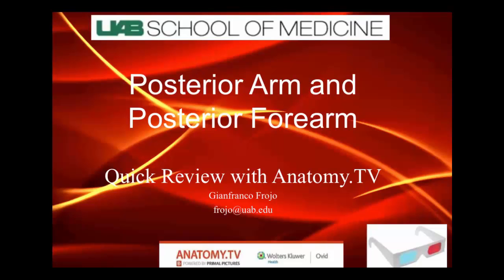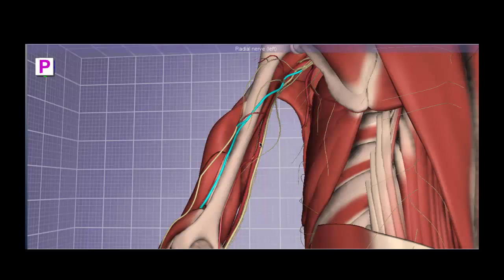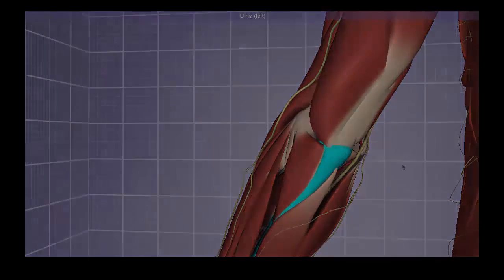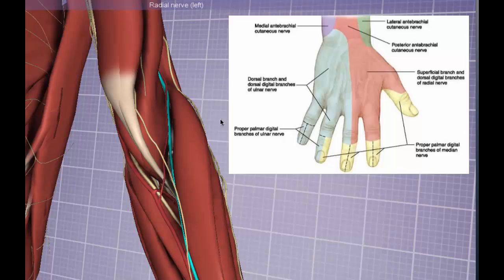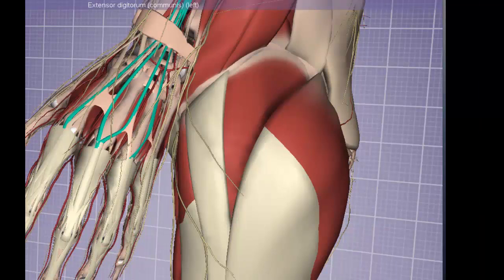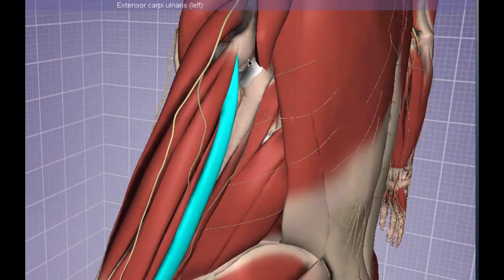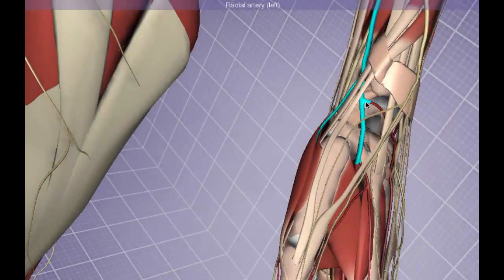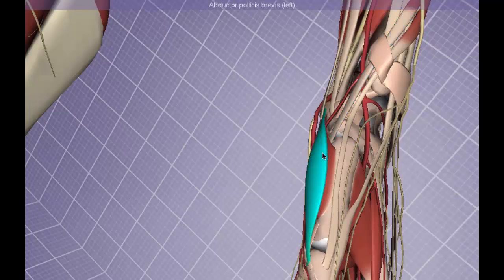10) Dissection of Posterior Arm and Forearm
Anatomy.TV review of said anatomy